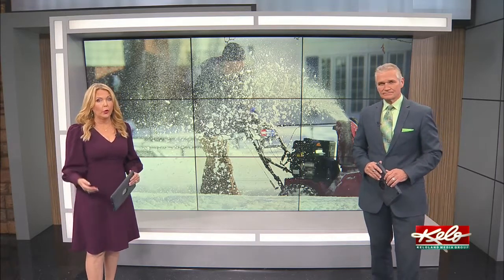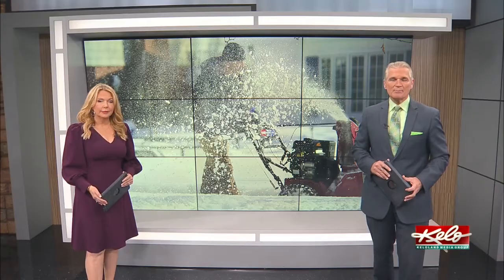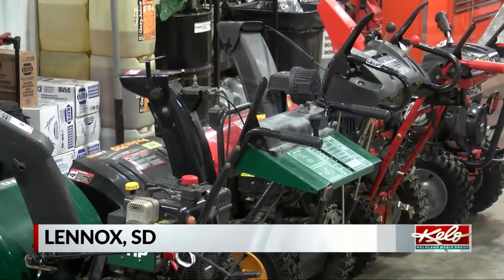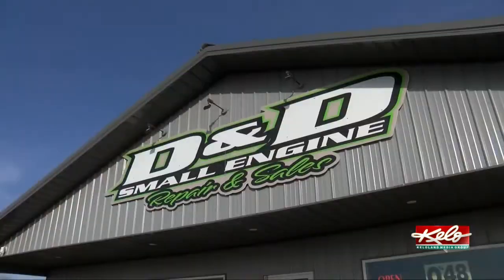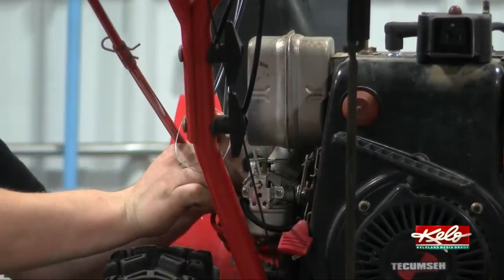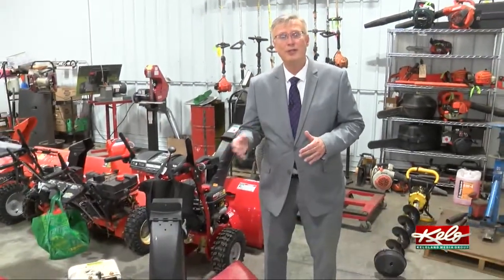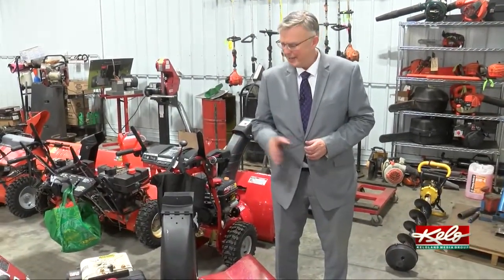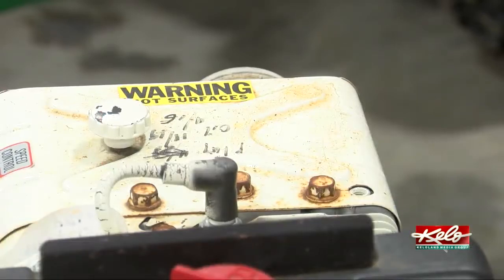Snowmobile repair shops have weeks-long backlog